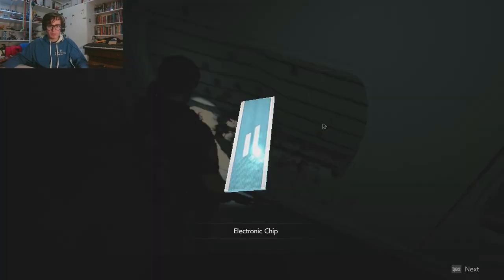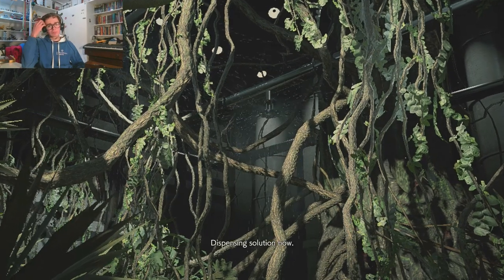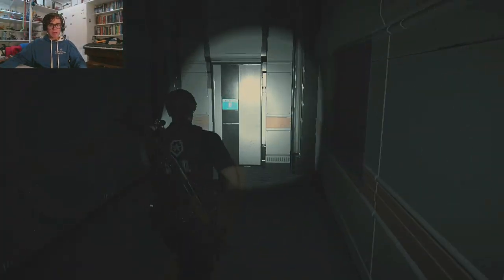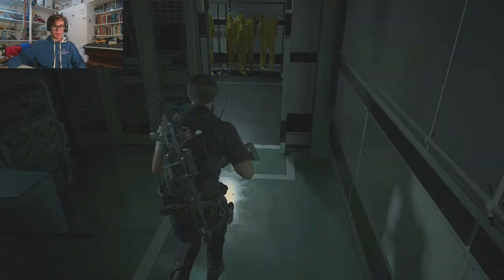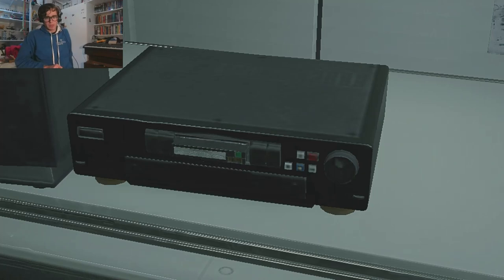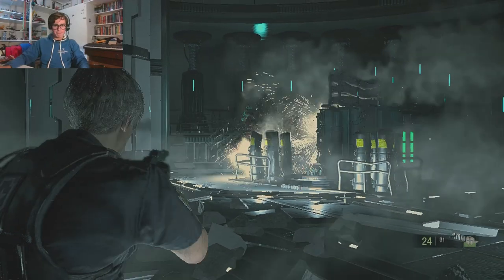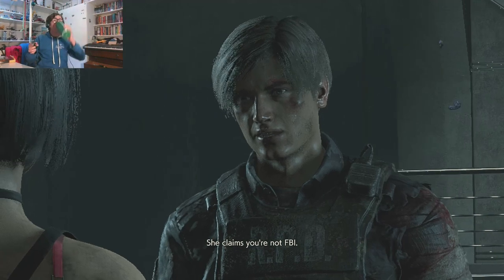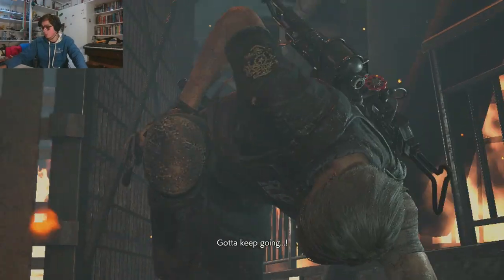I Am Literally The Best Person On The Planet // Resident Evil 2 #4 (End)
So, that's another series completed. And I did it without dying, which is why I feel like the best person on the planet. I hope you enjoy this last episode, and that you'll join me for the next game I play, whatever that will be!

Side Note: Phasmophobia. That's all.